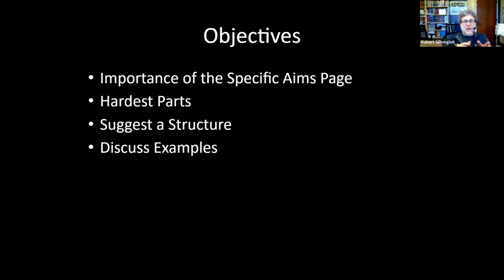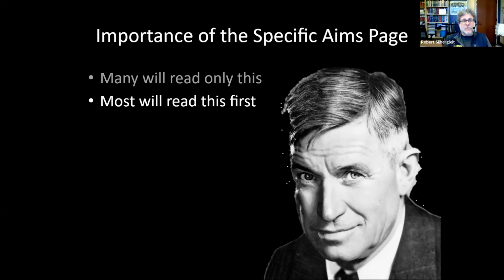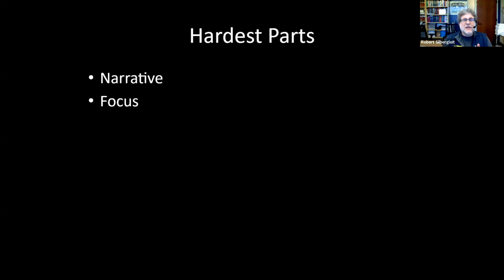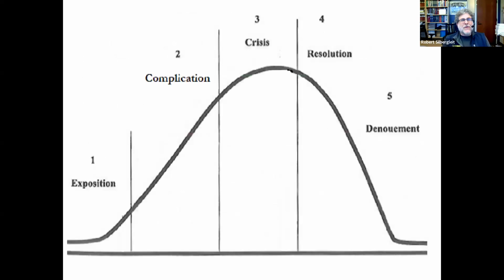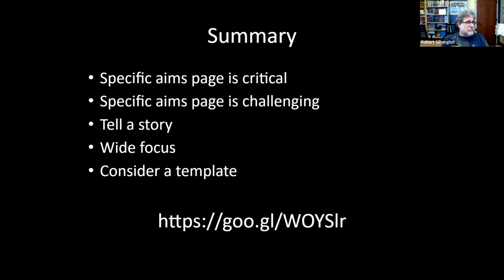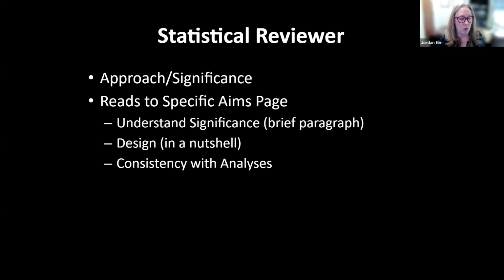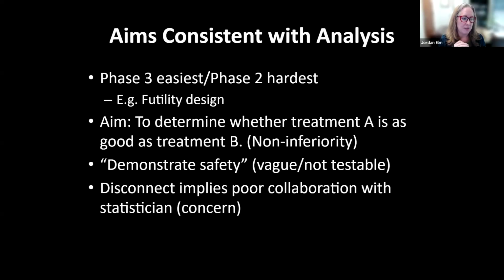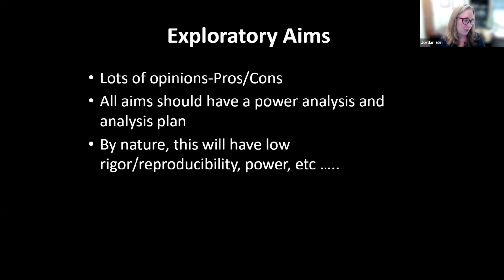Specific Aims - presented by Robert Silbergleit, MD, and Jordan Elm, PhD